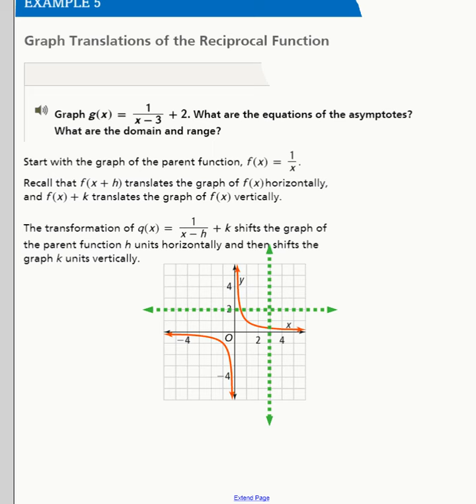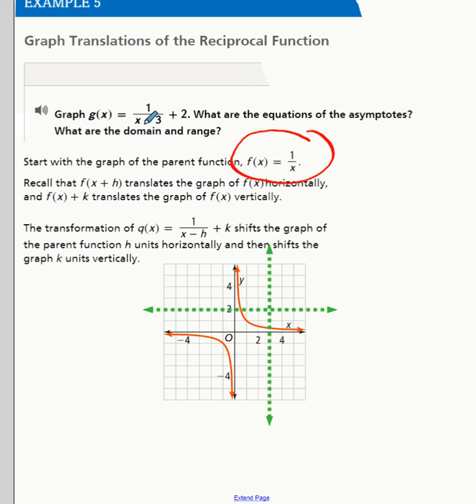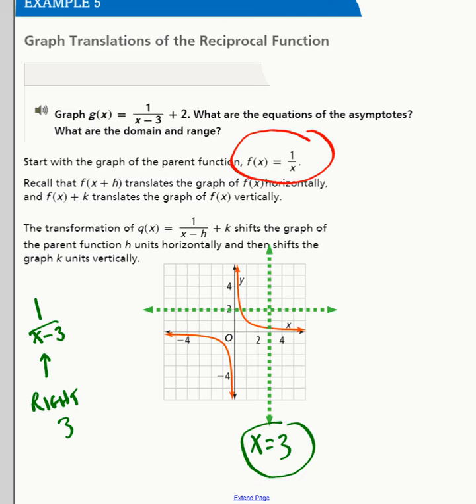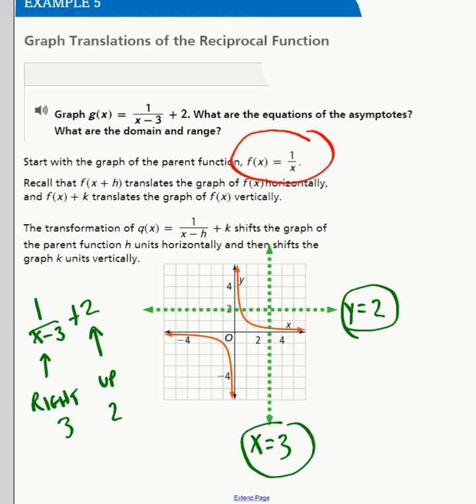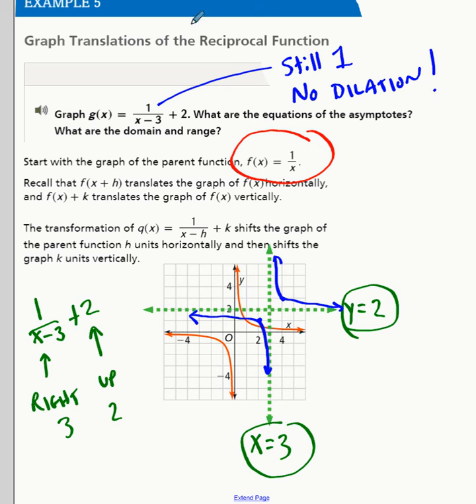A2 4.1 Ex 5